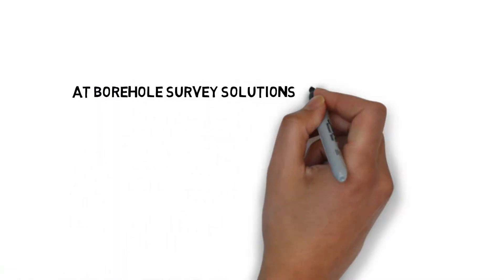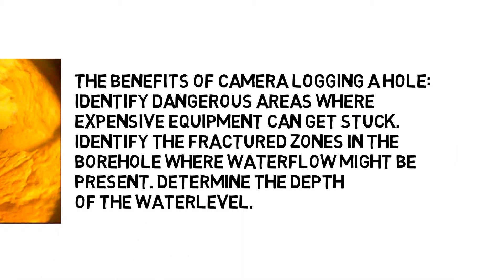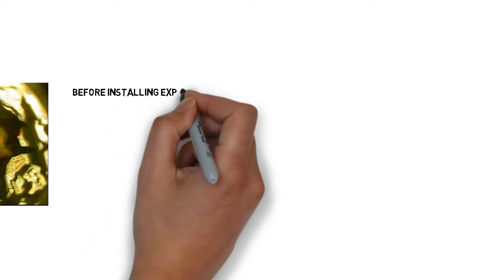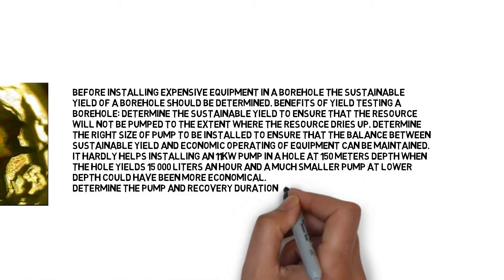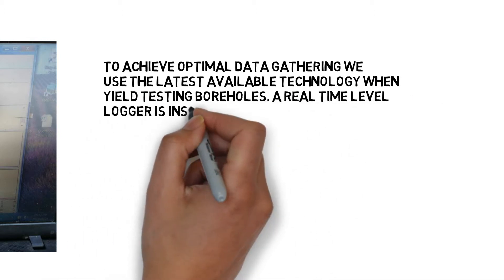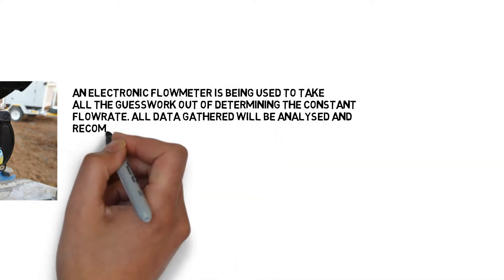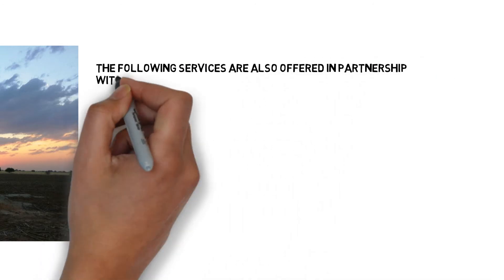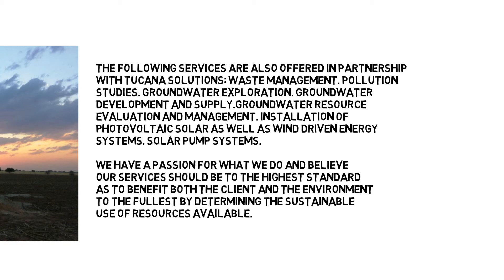Borehole Survey Solutions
Video produced by Strydom Video. Payed for by Borehole Survey Solutions. $200

Business Adress : 19 Smithfield ave
Edenburg 9908

At Borehole Survey Solutions we are,through partnership with Tucana Groundwater and Alternative Energy Solutions, geared to deliver a wide range of services pertaining to the surveying of boreholes,  installation of equipment in boreholes and enviromental studies, as required by the client.

The benefits of camera logging a hole:

    Identify dangerous areas where expensive equipment can get stuck.
    Identify the fractured zones in the borehole where waterflow might be present.
    Determine the depth of the waterlevel.
    Determine the depth of the borehole.
    Identify and determine the depth of obstructions in the borehole.
    Determine the depth and condition of lost equipment in the borehole.
    Informed decisions can be made as to how this resource can be optimally developed.

Before installing expensive equipment in a borehole the sustainable yield of a borehole should be determined.Benefits of yield testing a borehole:

    Determine the sustainable yield to ensure that the resource will not be pumped to the extent where the resource dries up.
    Determine the right size of pump to be installed to ensure that the balance between sustainable yield and economic operating of equipment can be maintained. It hardly helps installing an 11kw pump in a hole at 150 meters depth when the hole yields 15 000 liters an hour and a much smaller pump at lower depth could have been more economical.
    Determine the pump and recovery duration of the resource.

To achieve optimal data gathering we use the latest available technology when yield testing boreholes.A real time level logger is installed with the testing equipment to monitor water levels for the duration of the time it takes to do the test. In addition it records the recovery tempo of the resource after the test has been completed to provide an insight into the recovering capabilities of the resource.

An electronic flowmeter is being used to take all the guesswork out of determining the constant flowrate.

All data gathered will be analysed and recommendations will be made by a

Geohydrologist pertaining to the sustainable use of the resource.

Given the recommendations of the report the right equipment can be sourced and installed into the borehole to ensure optimal use of the resource.

    Waste management
    Pollution studies
    Groundwater exploration
    Groundwater development and Supply
    Groundwater Resource Evaluation and Management
    Installation of photovoltaic solar as well as wind driven energy systems.
    Solar pump systems.

We have a passion for what we do and believe our services should be to the highest standard as to benefit both the client and the environment to the fullest by determining the sustainable use of resources available.